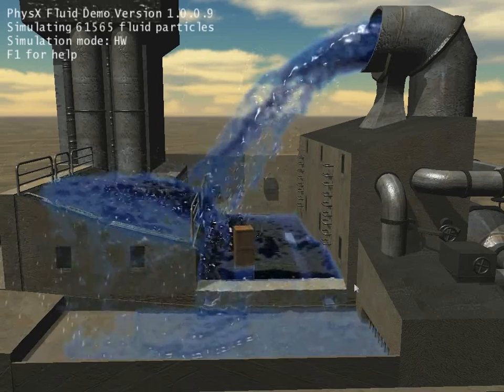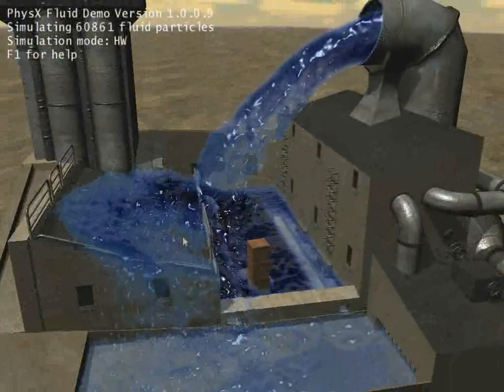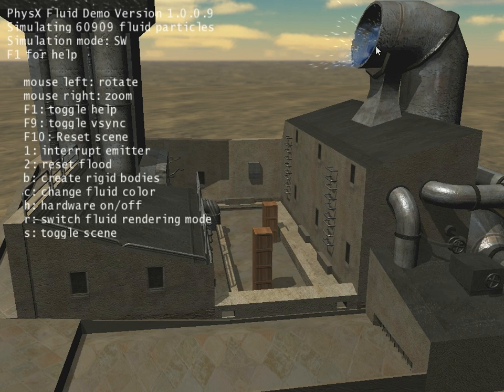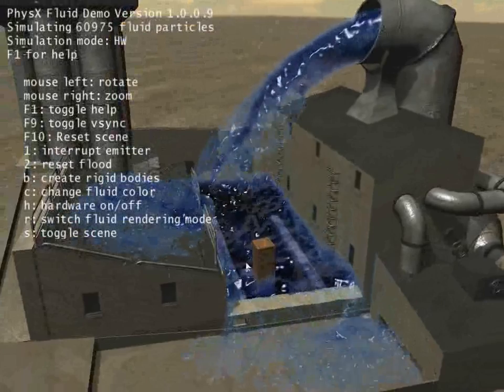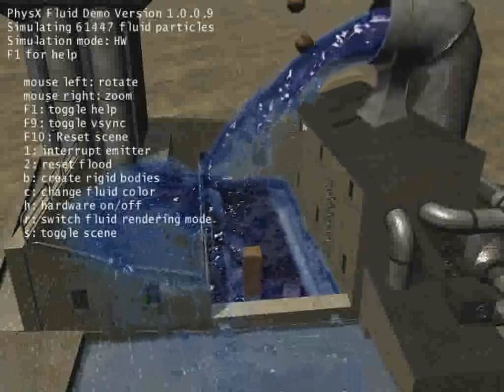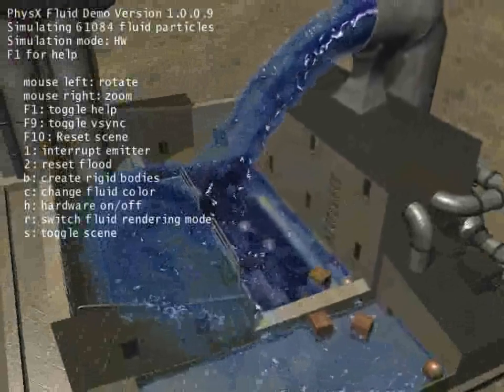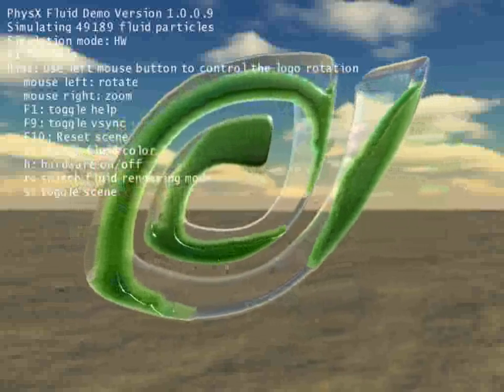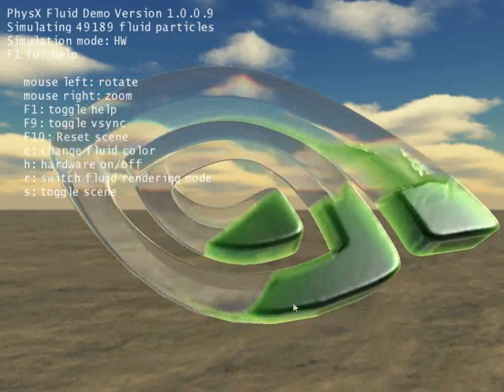Nvidia physx demo, what it does and why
this is a water simulation showin the nvidia physx accelerator and regular physics processing, there is a big difference.
You can get the nvidia power pack and run your own simulations at the following

Recommended video cards, chosse a card then hit the specs to see if it is physx ready: